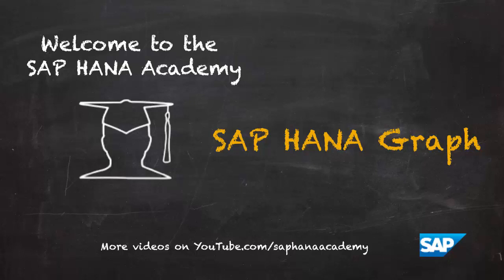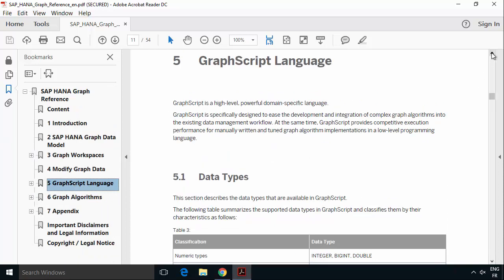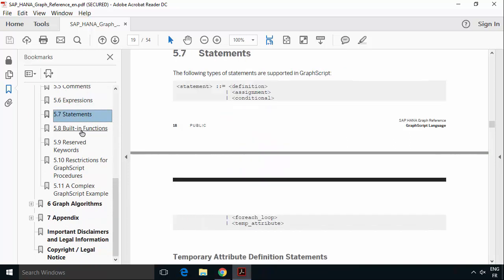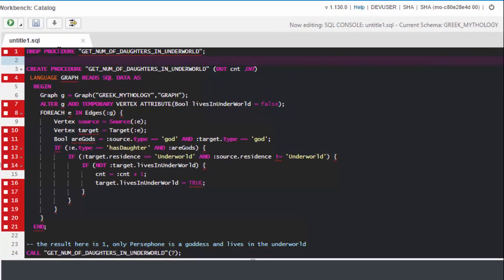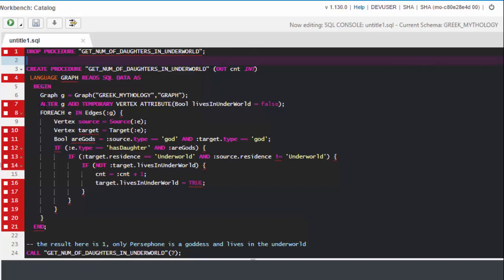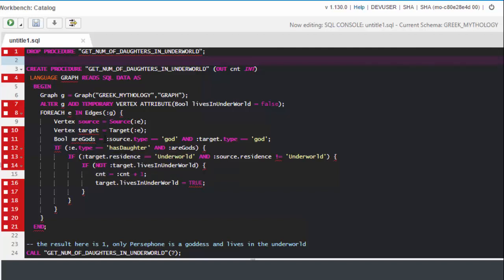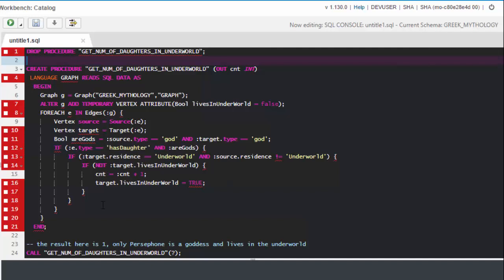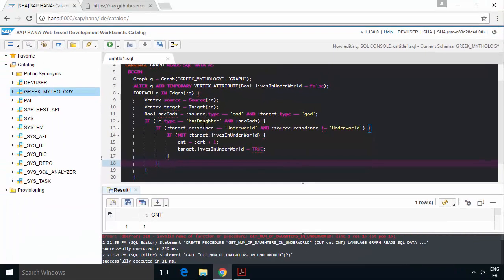SAP HANA Academy - Graph: GraphScript Language [2.0 SPS 00]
In this video tutorial, Philip Mugglestone shows how to code custom graph algorithms using the GraphScript language introduced with SAP HANA 2.0 SPS 00.

Philip shows an example of how to embed GraphScript into a SAP HANA stored procedure to count the number of goddesses that live in the underworld.

To access the code samples used in the video series please visit

A video by the SAP HANA Academy.